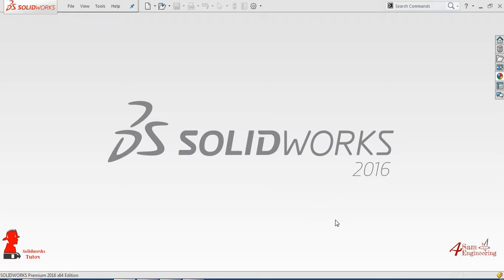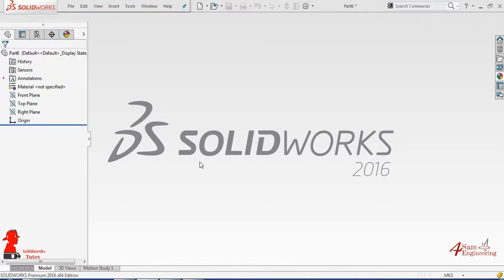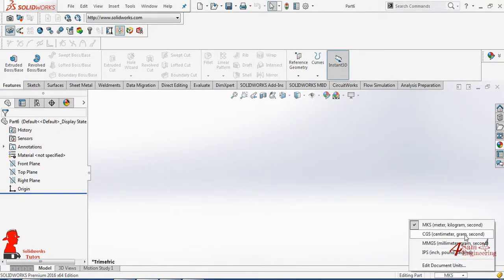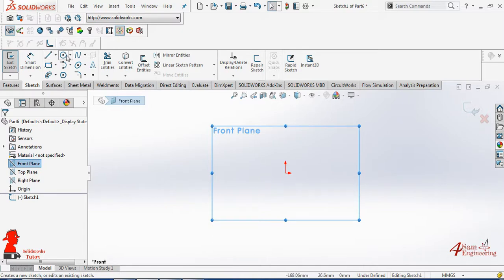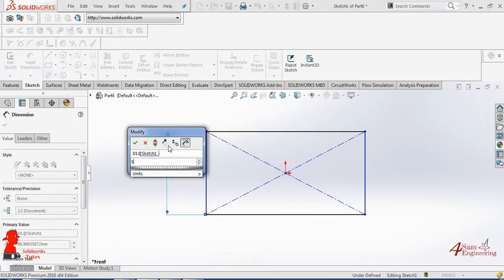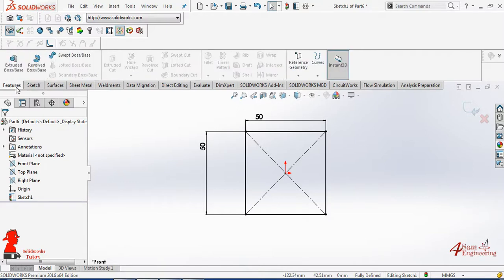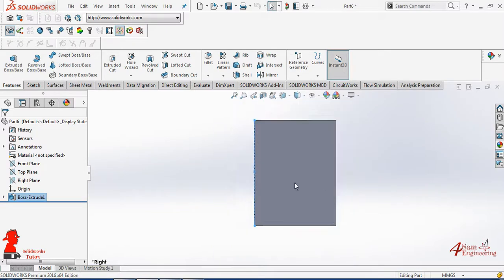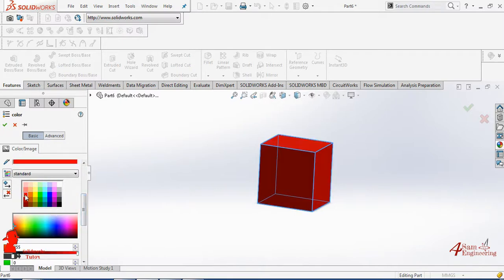Introduction to SOLIDWORKS for beginners: 1. How to design and Extrude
In this SolidWorks, we launched how to start using SOLIDWORKS software.
As well, we've mentioned the Extruded Boss, which is one of the most valuable features on this site.
You can check out my Instagram page to see some advanced designs.